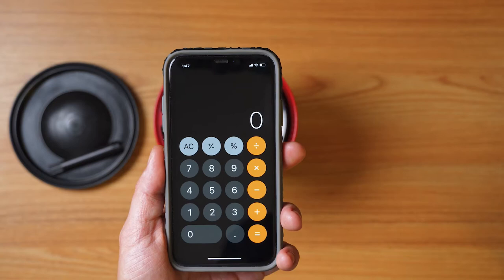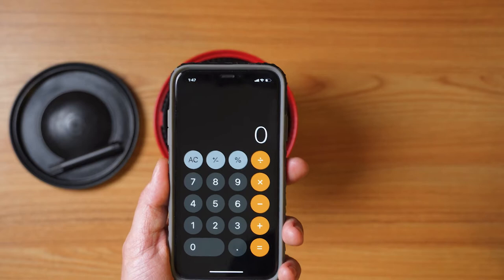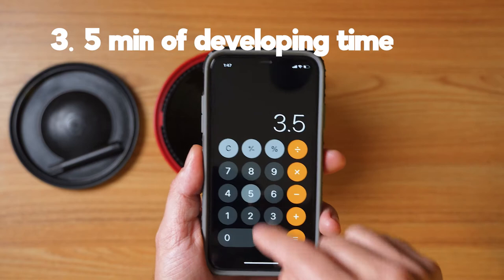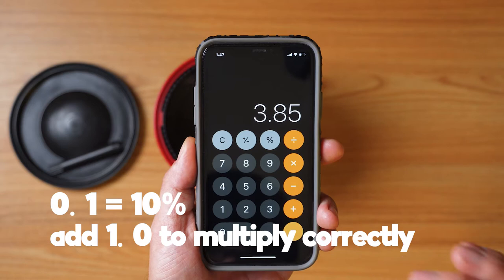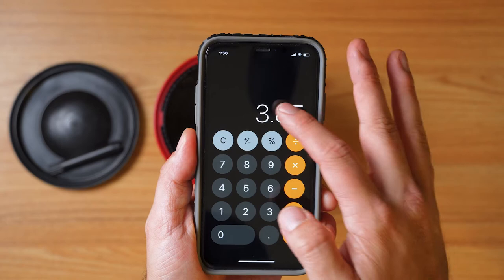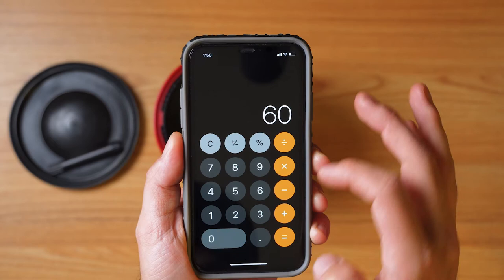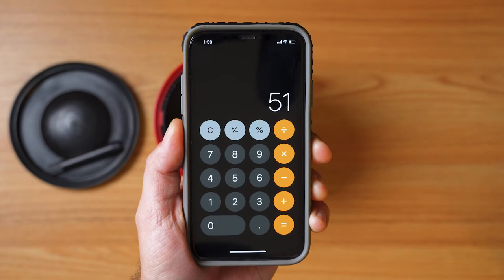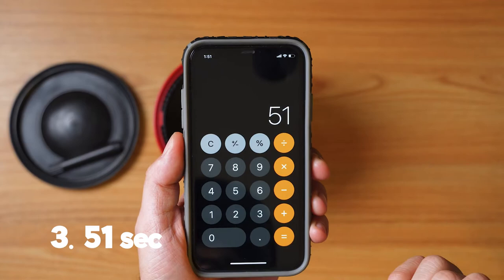5 hacks to develop film at home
A ton of people have discovered this video! A scanning video is coming soon. I will link it here when it is complete!

Scanning Video: Coming Soon
Negative Lab Pro: Coming Soon

I hope you can use these developing hacks the next time you develop film at home!

PICK THESE HACKS UP
^ (Alternate , I am pretty sure this would work too

Paterson Tank
Film leader retriever

My full chemical kit:

Sous Vide
^ if not in stock - Sous Vide Alternative
Paterson Tank
Film Leader Retriever
Measure Pitcher
Funnel 2x
Dark Bag
35mm Sleeve
120 Sleeve
Distilled water: Pick up from the store
Scissors: Everyone has these
Stir Stick: Grab anything

(Alternate bottles

(alternate Unicolor Chemicals

0:00 Intro
0:10 hack 1
1:54 hack 2
2:39 hack 3
3:14 hack 4
4:29 hack 5